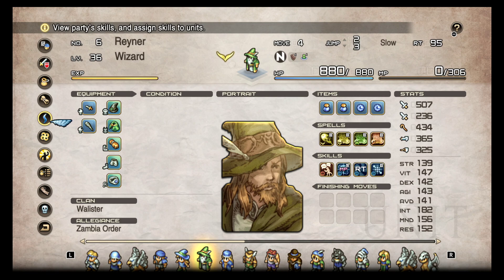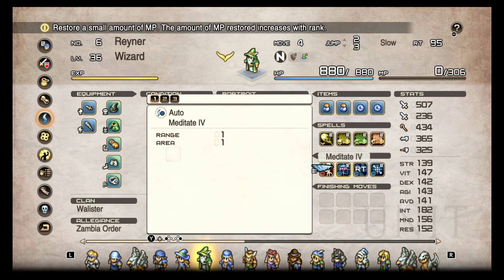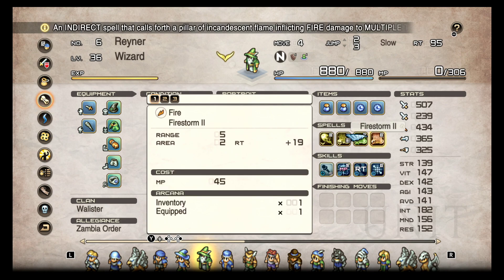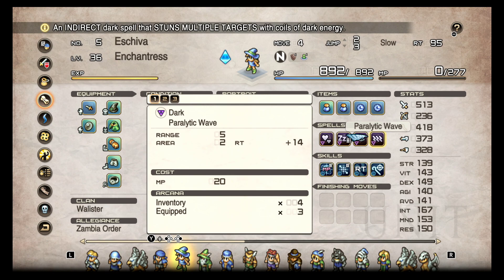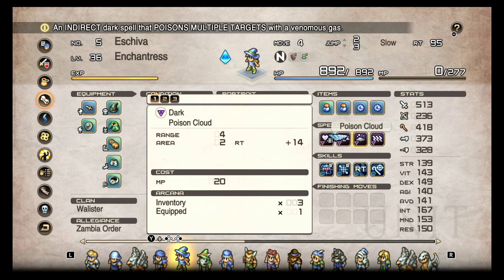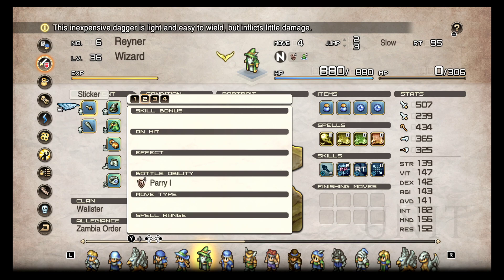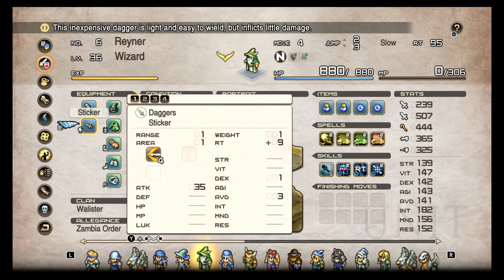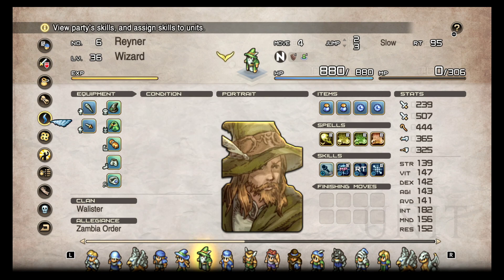Wizard/Enchantress Build Guide Tactics Ogre Reborn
Just helping some new players figure out some builds